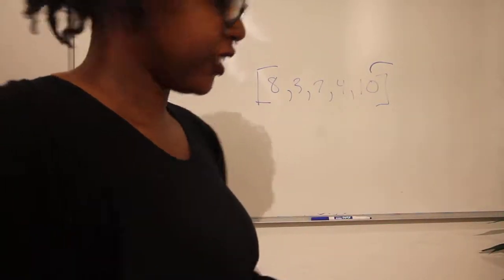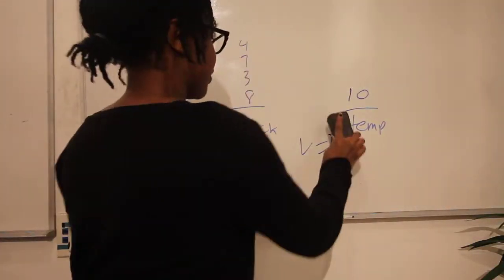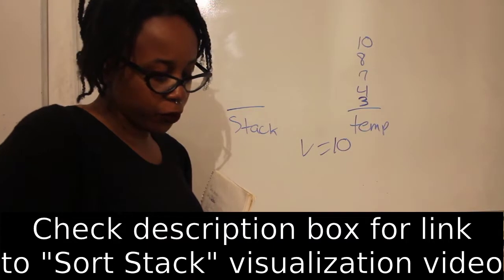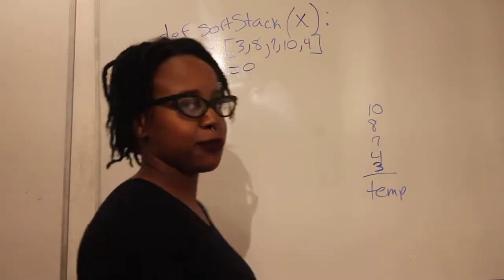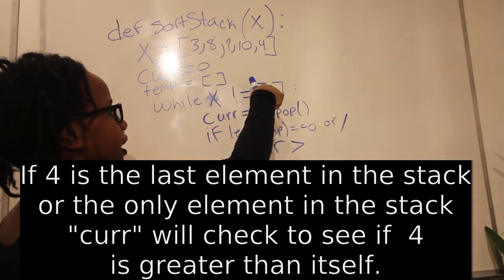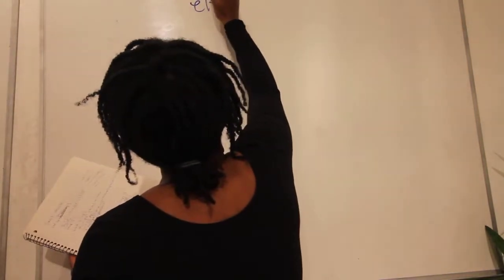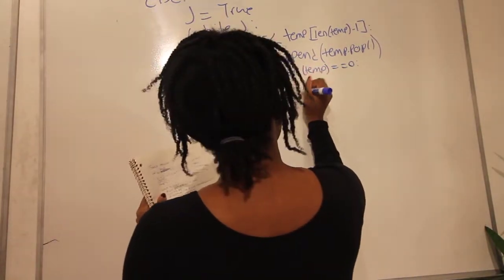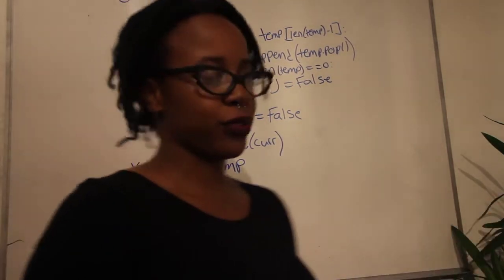Sorting a Stack Python || Cracking the Code